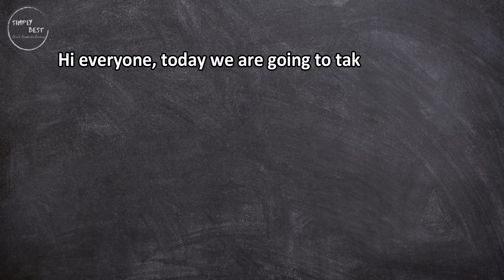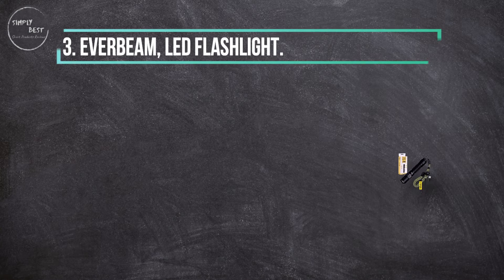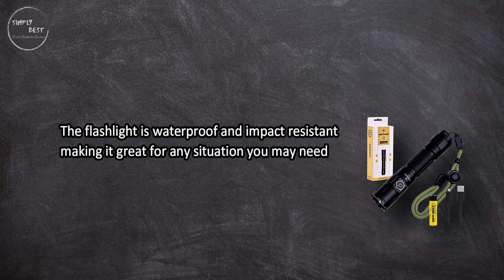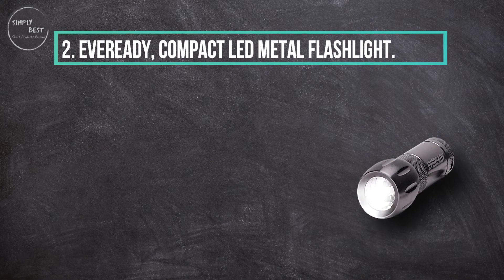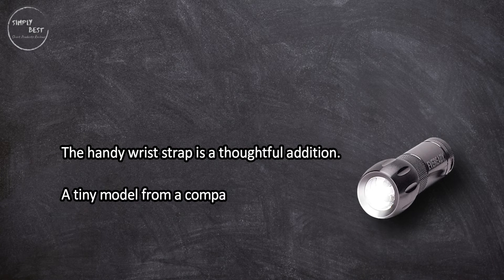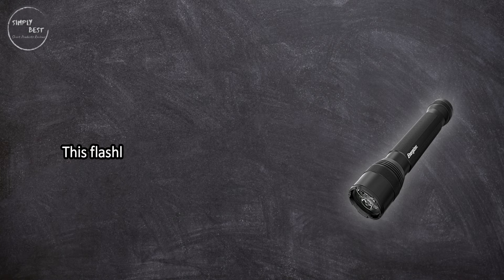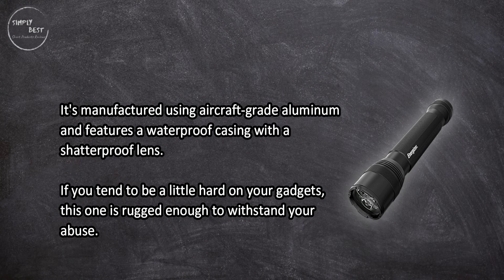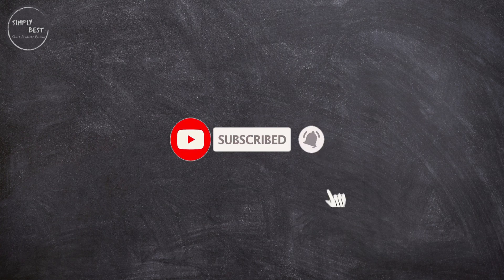Illuminate Your Path with the Best Flashlights of 2023 - [Updated]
Best Flashlights

1. Energizer, Tac-1000 Tactical Flashlight.
Check Price

2. Eveready, Compact LED Metal Flashlight.
Check Price

3. Everbeam, LED Flashlight.
Check Price